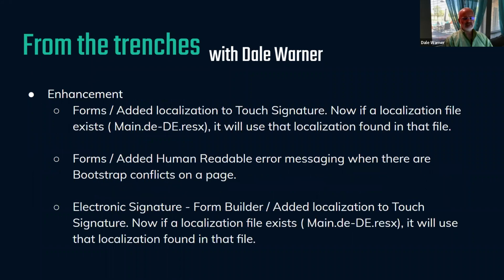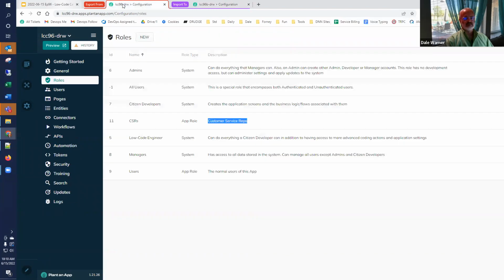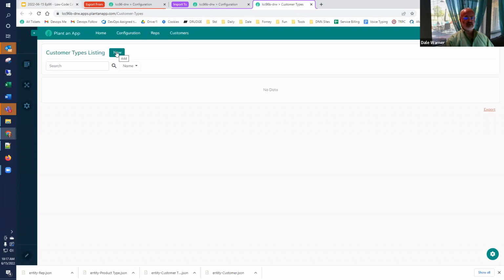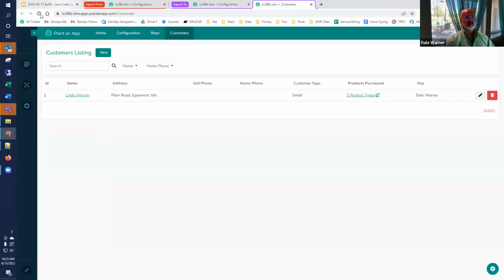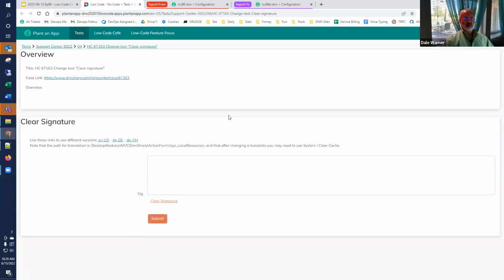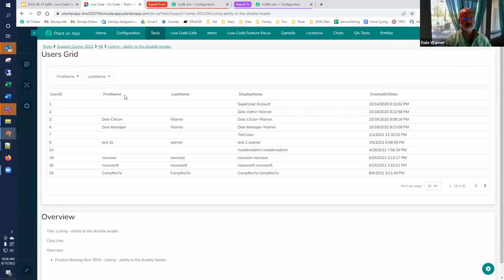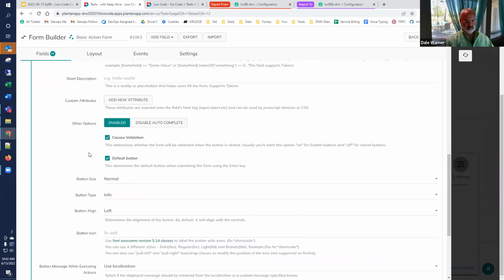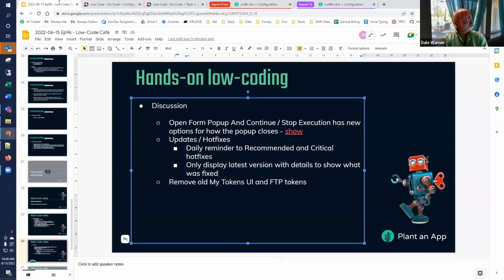Fresh Plant an App Features in Version 1.21 | The Low-Code Café #96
00:00  Welcome

01:34  Product Roadmap Updates w/ Dale

02:31  From the Trenches w/ Dale
02:42 ___ Hotfixes to PAA 1.20
05:14 ___ Campfire
05:33 ___ Episode Links

06:11  Low-Code Development w/ Dale
06:16  Fresh Plant an App Features in Version 1.21
06:42 ___ Entity Export / Import
25:14 ___ Flow / Wait
28:51 ___ Touch Signature / Clear Signature Localization
32:04 ___ Workflow designer no longer allows the creation of workflows with duplicate names
32:54 ___ When duplicating a workflow, open it immediately
33:53 ___ Listing - the ability to the disable header
36:30 ___ Star - Clear Caption parameter
40:57 ___ Open Form Popup - Options for Closing Popup
42:59 ___ Changes Coming to Updates/Hotfixes in Configuration
47:15 ___ Old My Tokens Interface Being Retired

48:52  Summary and Closing Notes